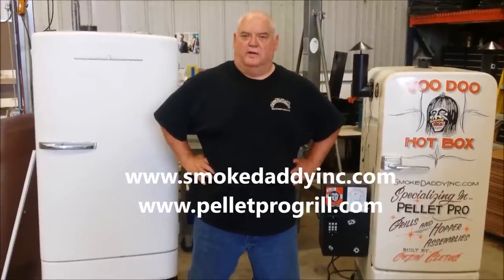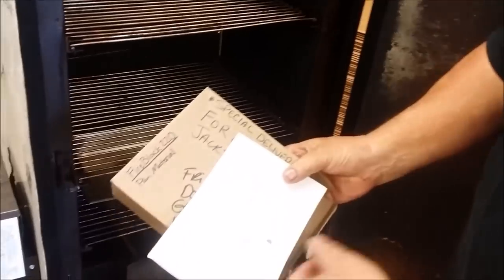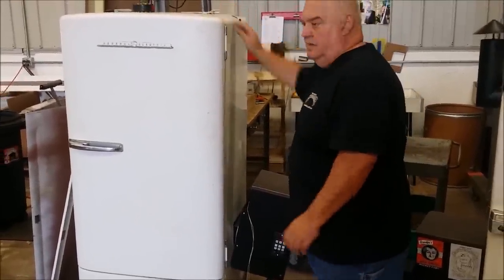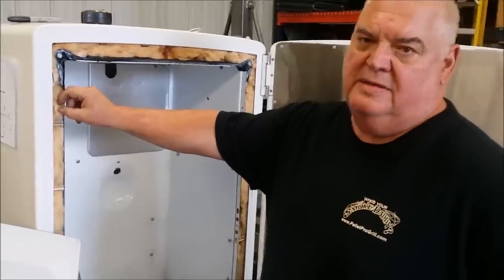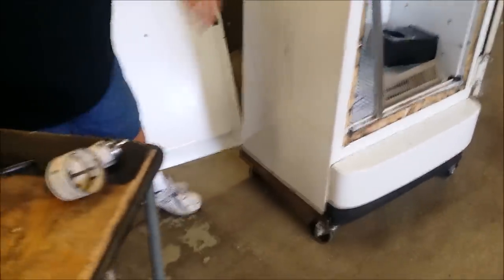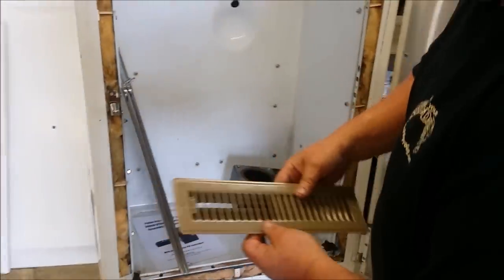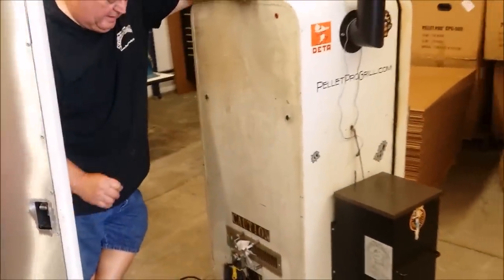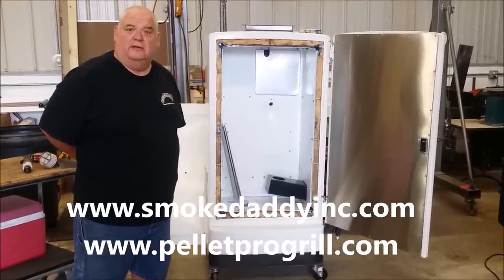Converting an Old Refrigerator into a Pellet Smoker with Pellet Pro®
By Using our Pellet Pro® Pellet Hopper Assembly, we have converted an old refrigerator into a pellet smoker.   With our Exclusive PID Digital Controller, we set our temperature where we want it and maintains that temperature within 5°F!  Here, we show you the best way to convert your old refrigerator into an easy-to-use pellet smoker with Pellet Pro®.